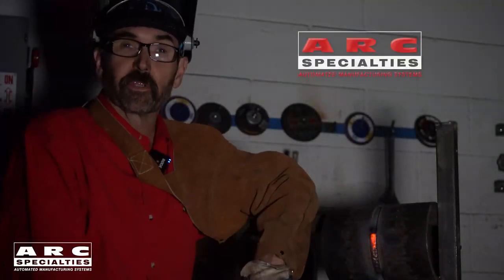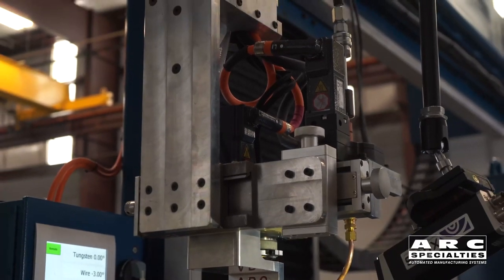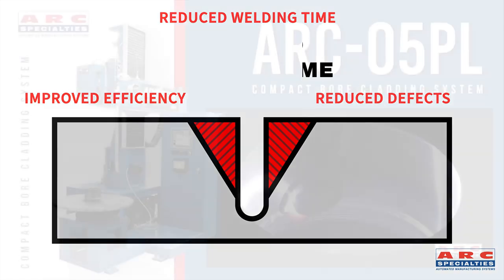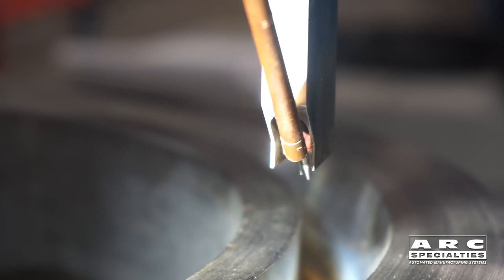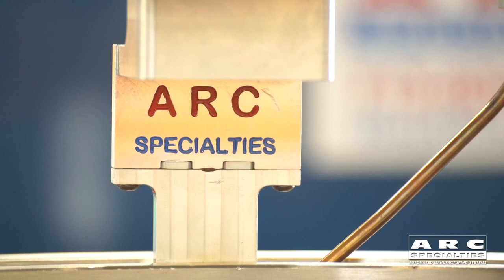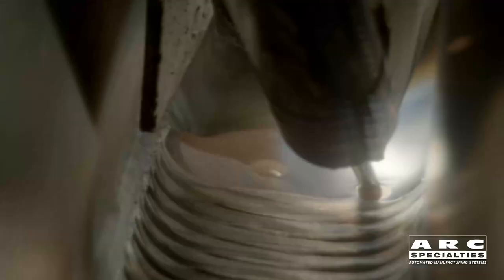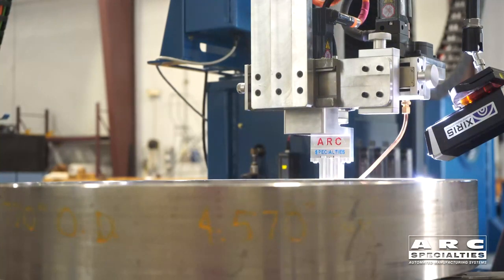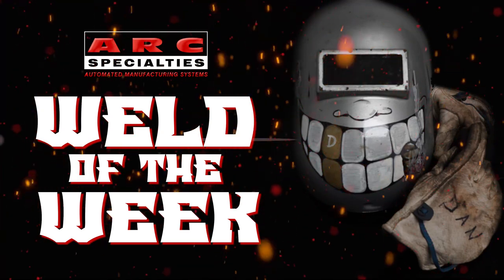WOW Episode12: Narrow Gap Hot Wire Gas Tungsten Arc Welding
Sometimes less is more!

Most butt welds are made using a 75 degree included angle V butt joint and the welder must fill the entire groove. By going to a narrow groove you drastically reduce weld volume, weld metal usage, and production time. Plus weld defect rates are typically measured as a percentage of feet of the weld. If you reduce weld length you reduce defects.

-Dan Allford